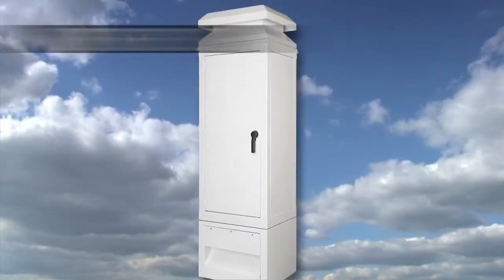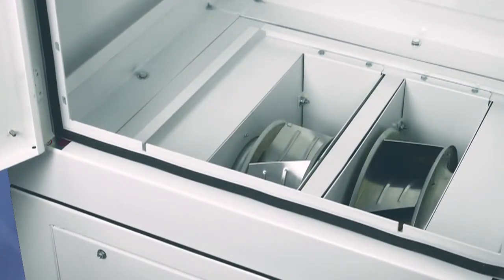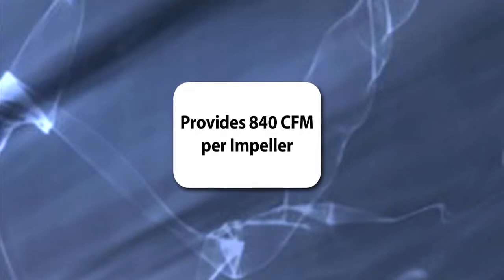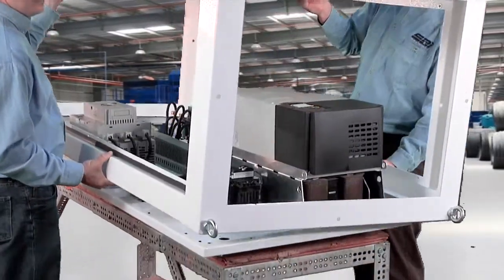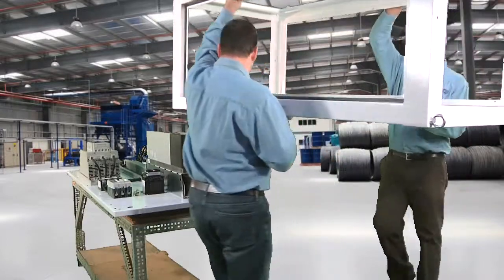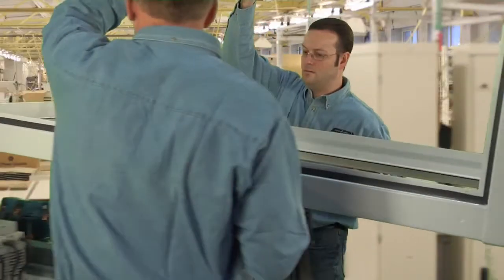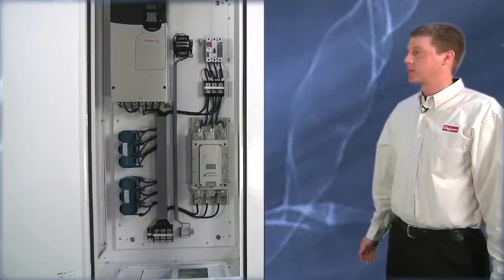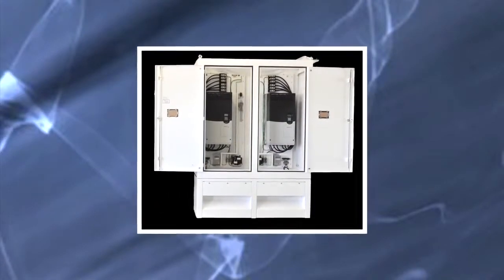Hoffman VFD Enclosures for the Great Outdoors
The Hoffman WEATHERFLO™ HD enclosure protects and cools 100-500 HP variable frequency drives. Designed for rugged outdoor environments and meets a UL 3R rating. This innovative design lets you scale your cooling needs based on your heat loads.